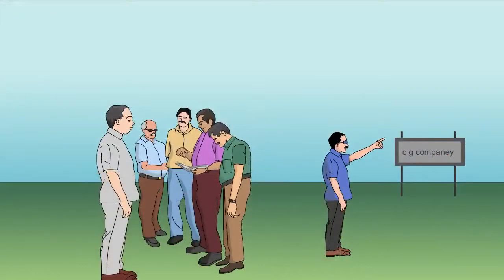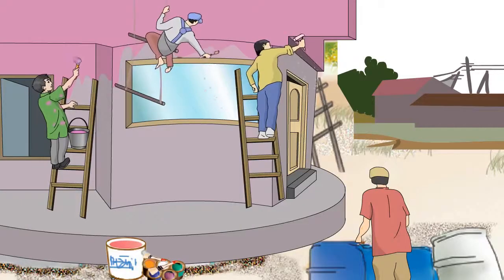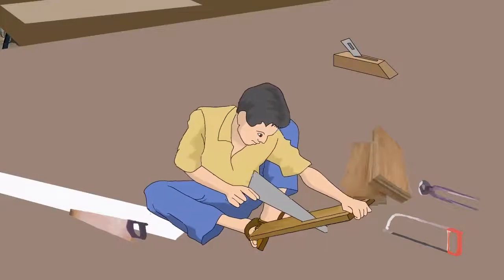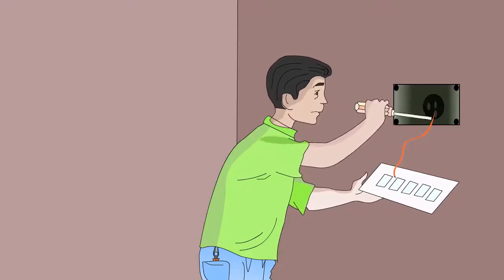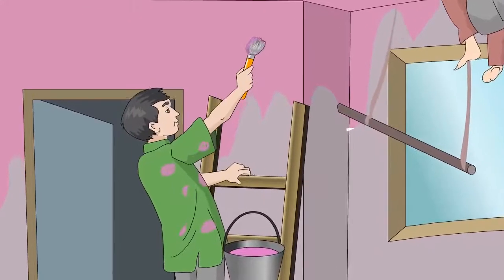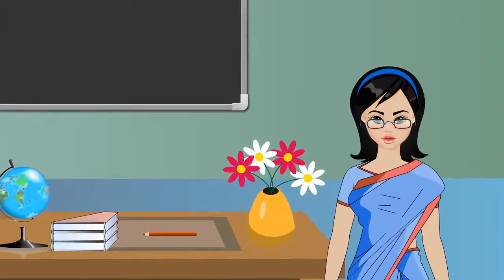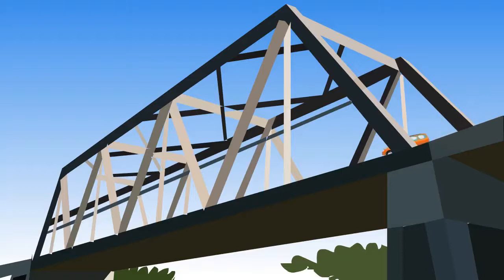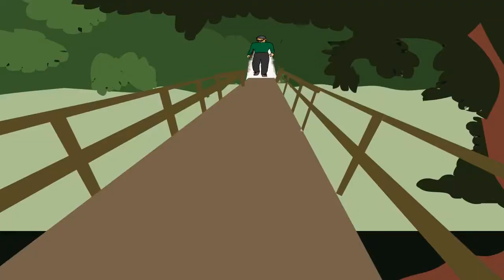Building Houses and Bridges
Learn about various steps in making a house, Types of Bridges, etc.